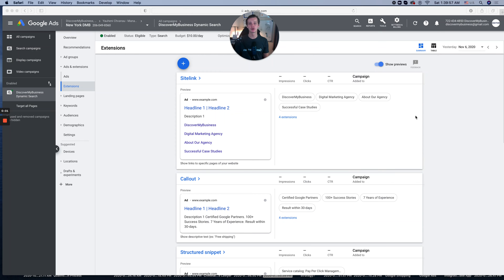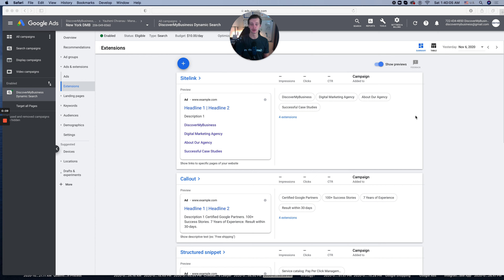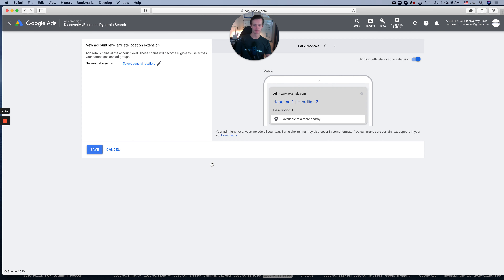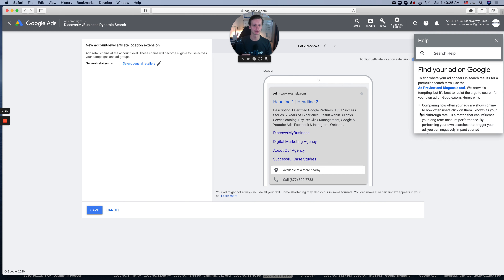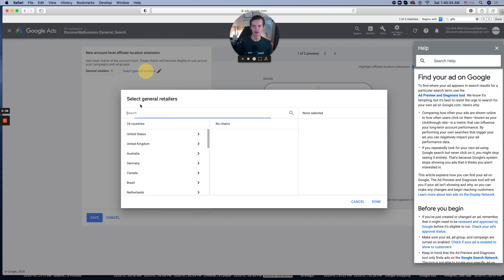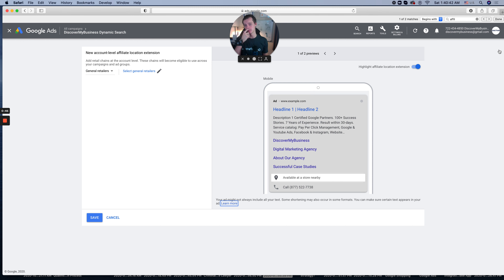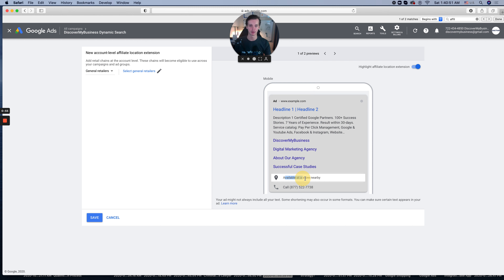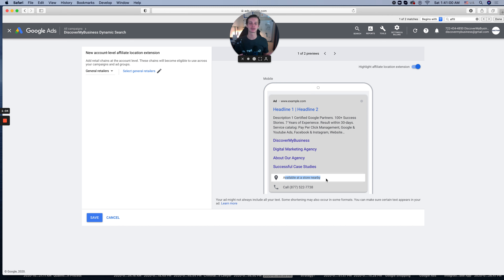7. Create Google Ads Affiliate Location Extension - Add Affiliate Location Extension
Create Google Ads Affiliate Location Extension - Add Affiliate Location Extension

If you sell your products through retail chains, affiliate location extensions can help you reach consumers when they are deciding what and where to buy. Affiliate location extensions help people find nearby stores that sell your products.

In this video, I will show you how to create an affiliate location extensions for your business:

1. Sign in to your Google Ads.
2. Click Ads & extensions in the page menu on the left, then click Extensions.
3. Click the plus buttonAdd button (plus button  FAB).png, then click + Affiliate location extension.
4. To select chains at the account level, you’ll first need to select a relationship type. If you want to add auto locations, select “Auto dealers.” Otherwise, select from “General retailers.” through Goolge MyBusiness
5. Click Select retail chains or Select auto dealers and follow the prompts to add the locations to your account.
6. Click Save.

NOTE: Keep in mind that chain locations update automatically as stores open, move, or close; while updates to locations in Google My Business may take up to a day to reflect in your Google Ads account.

If you don't have time to create an affiliate location extension for your business we are here to help!